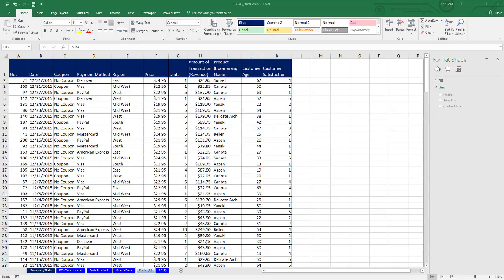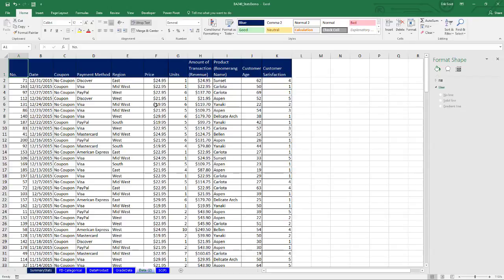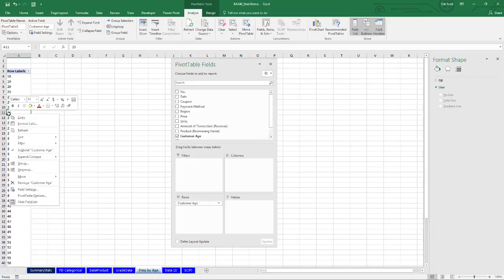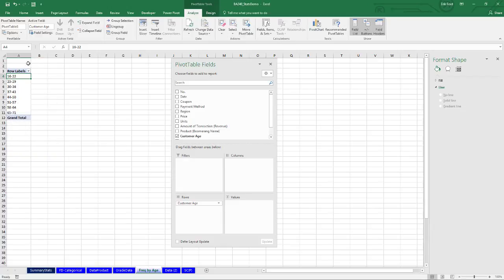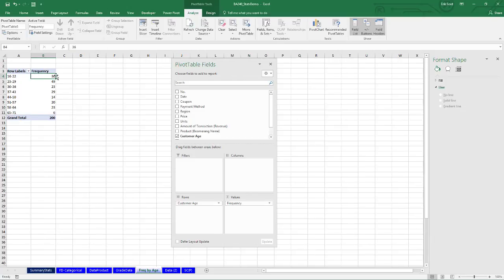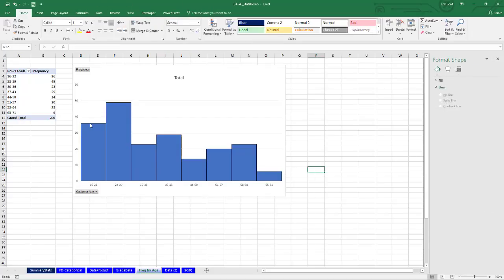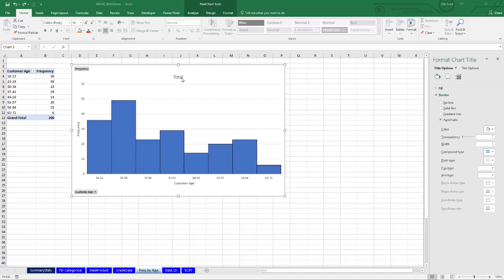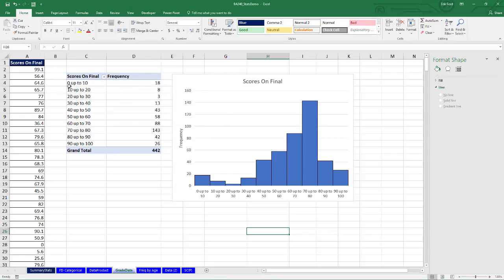Stats Demo Part 6 -Histogram 2